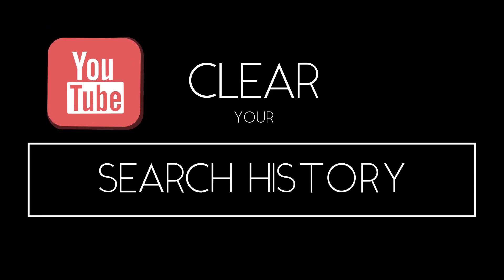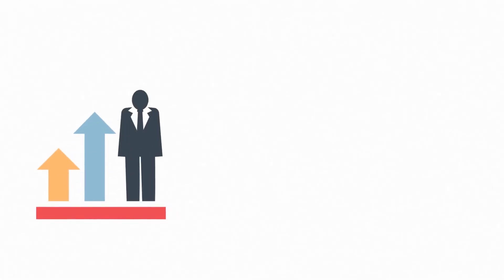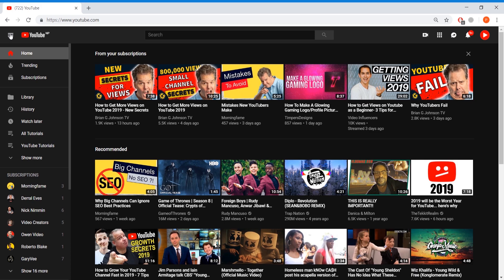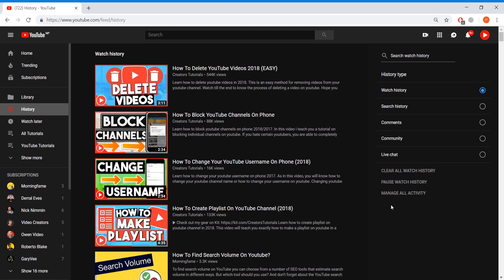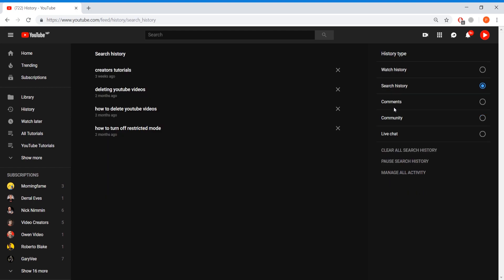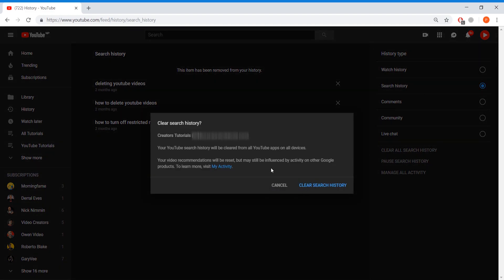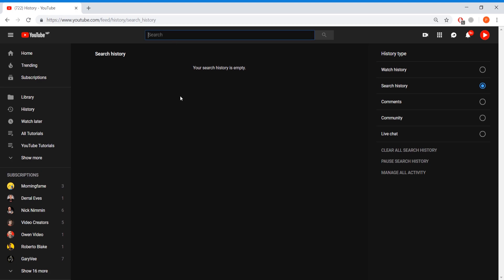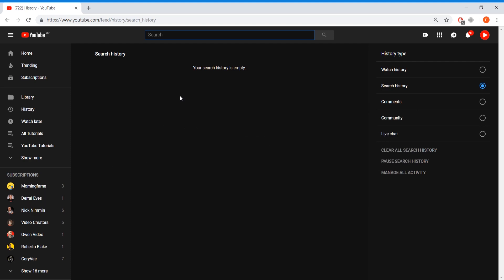How To Clear YouTube Search History 2019 (NEW)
Learn how to clear youtube search history in 2019. I'll walk you through the quick and easy steps you can follow to clear your youtube search history fast. Watching this entire video you will know how to erase your YouTube search history!